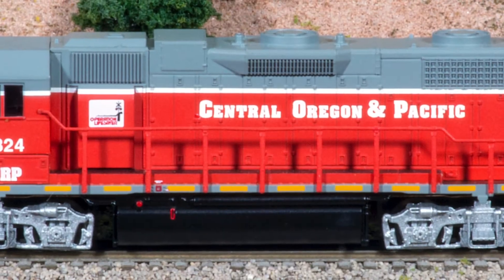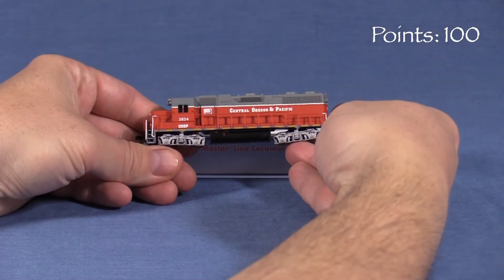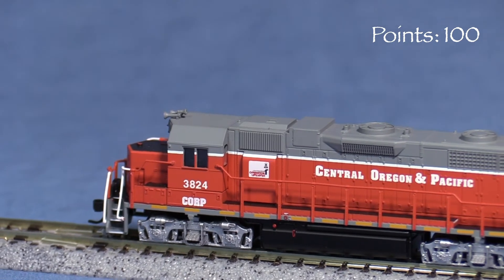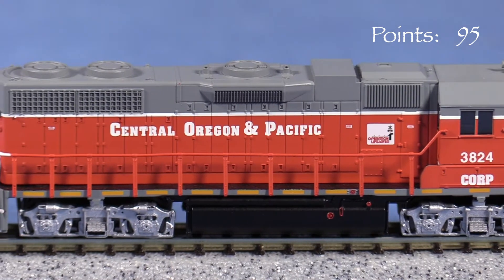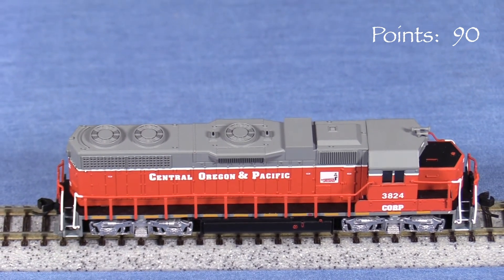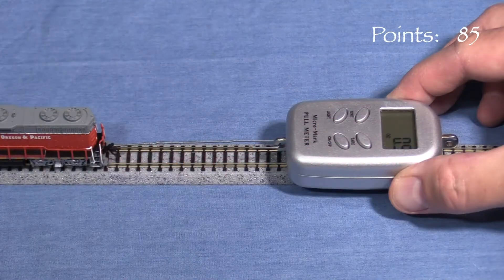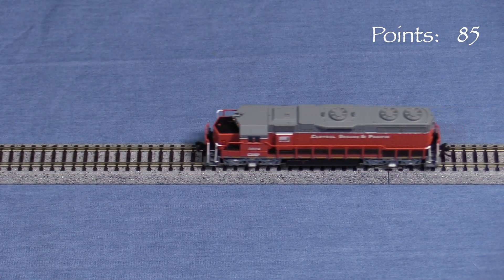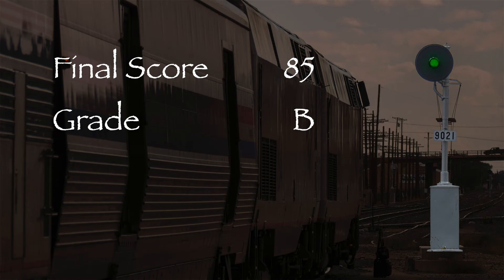Product Review N Atlas GP38 Locomotive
The Atlas N scale Central Oregon & Pacific GP38 is the subject of this review by Daniel Cortopassi.  Dan evaluates the model for packaging, prototype accuracy, paint & detail, and how well it operates and conforms to applicable standards.  This is a nice looking locomotive in CORP red and grey!